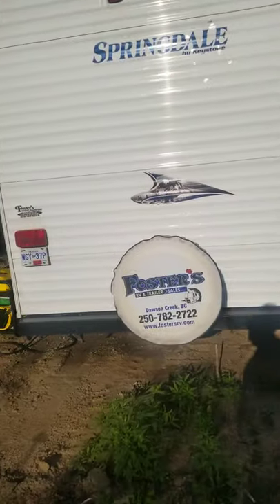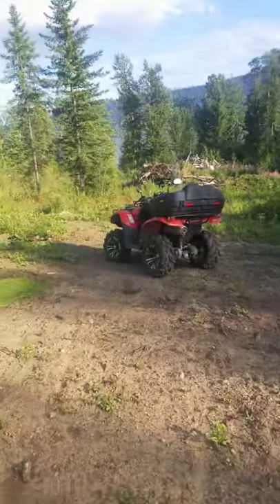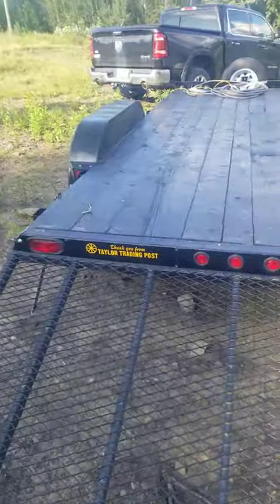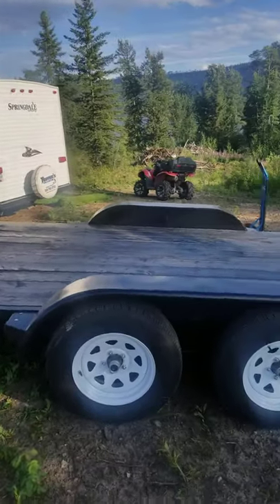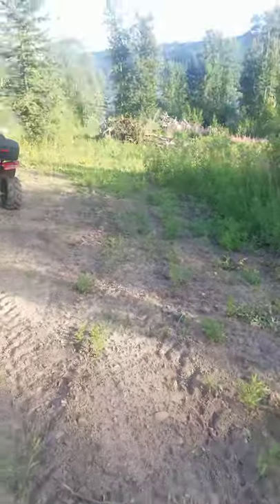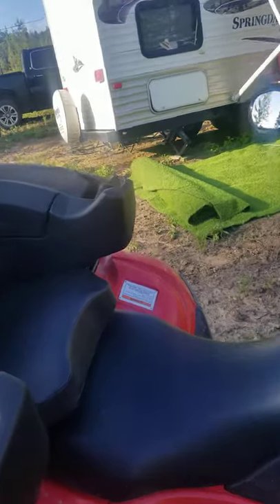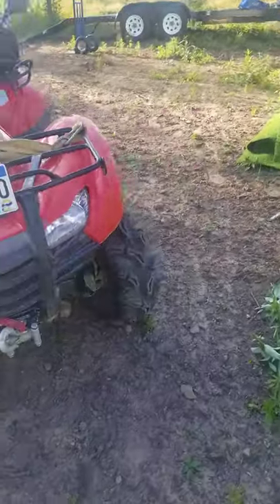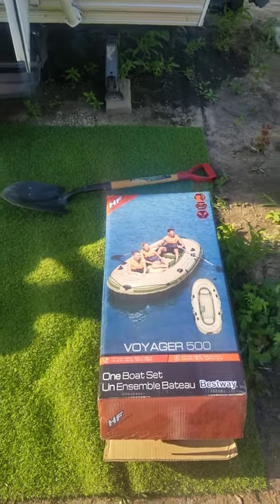Taking the 4 wheeler ,and the new trailer to Moberly Lake for the weekend.